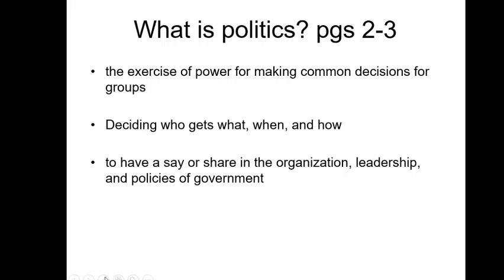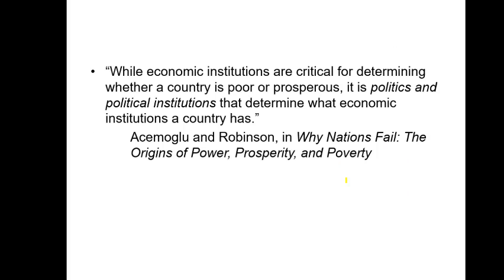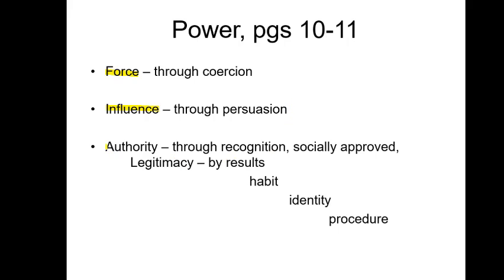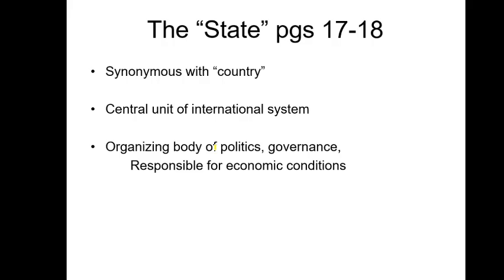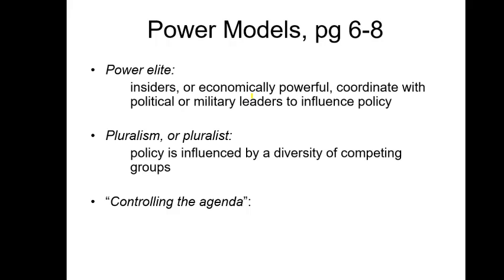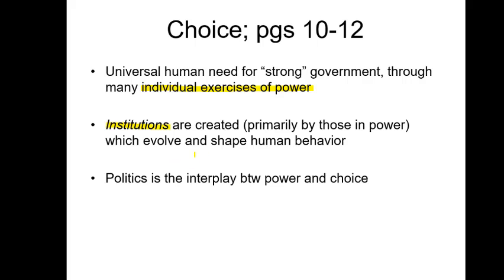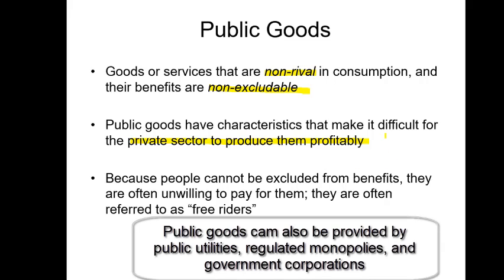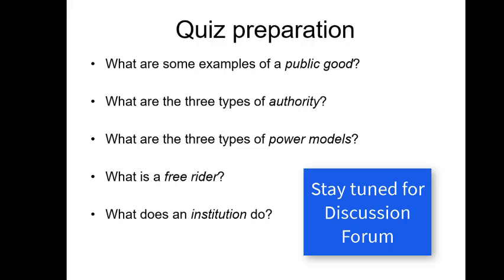OLG Chap1 video proj